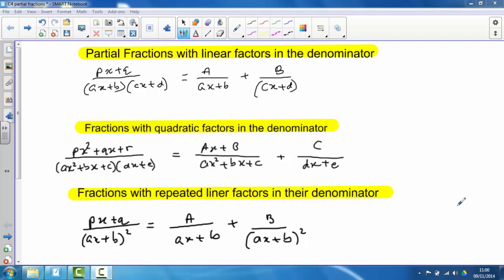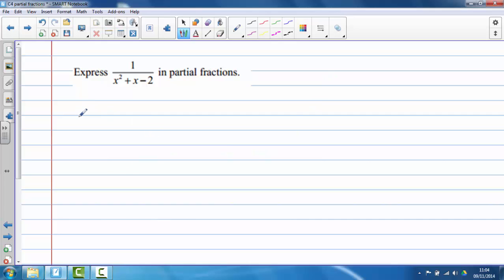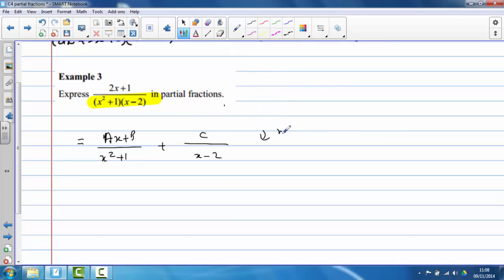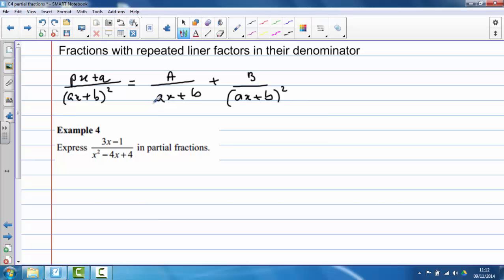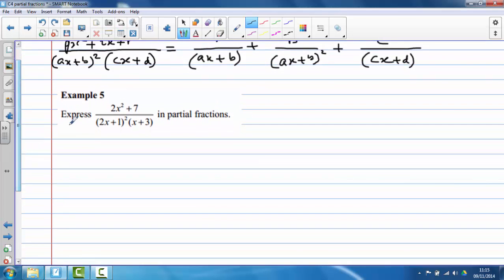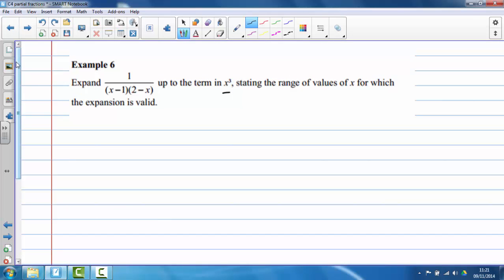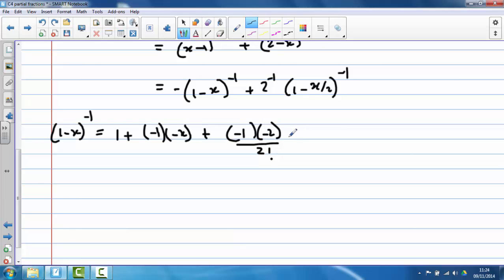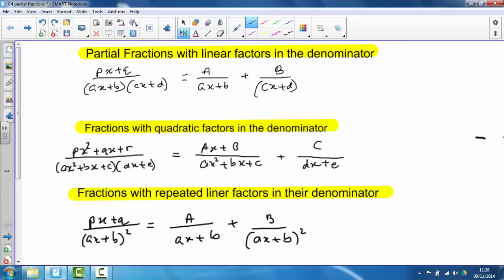C4 Partial Fractions